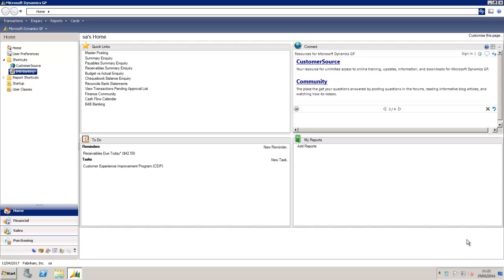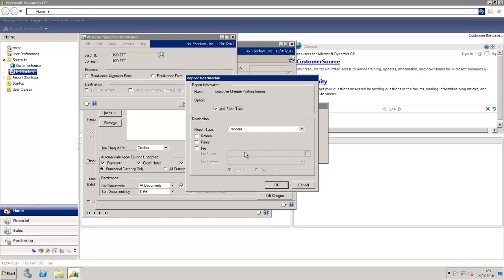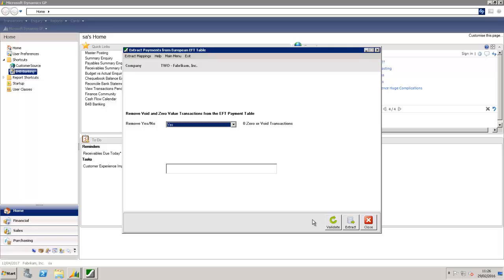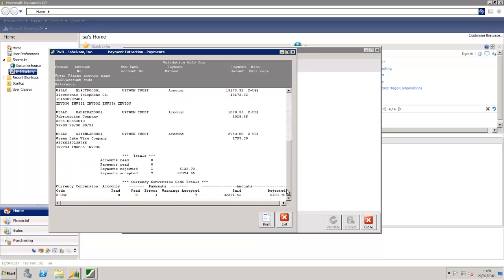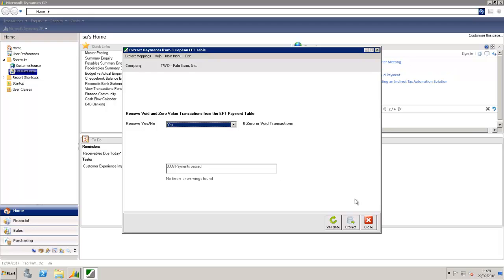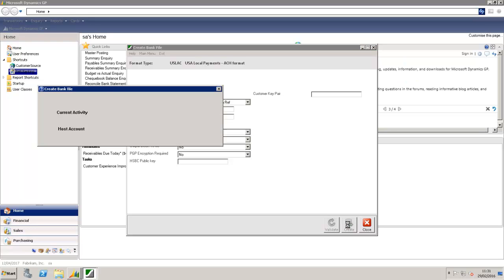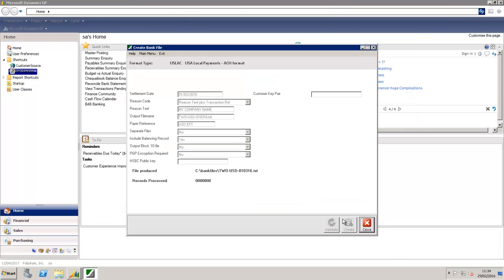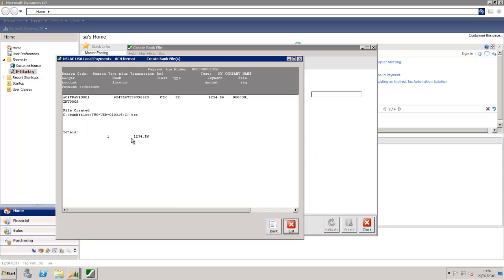B4B52 for Dynamics GP Part 4 of 4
B4B provides a link between the payables module within
Microsoft Dynamics GP and your bank for Electronic Funds
Transfers (EFT) or internet banking.